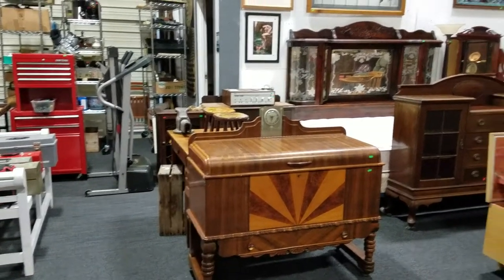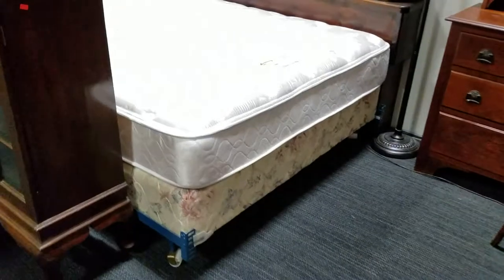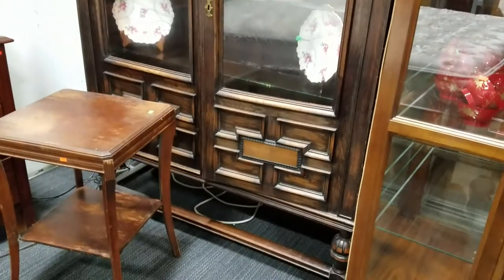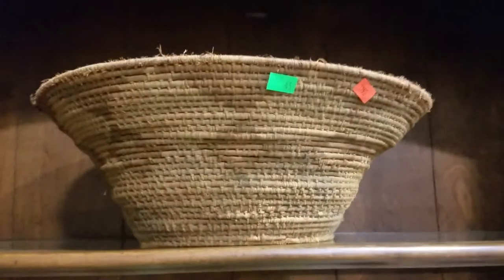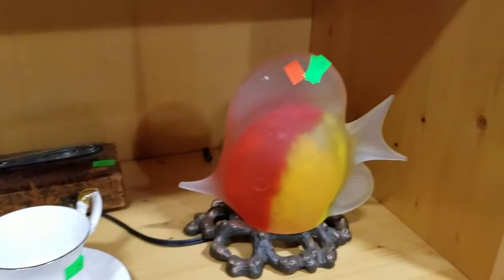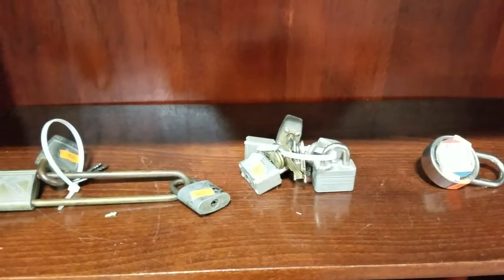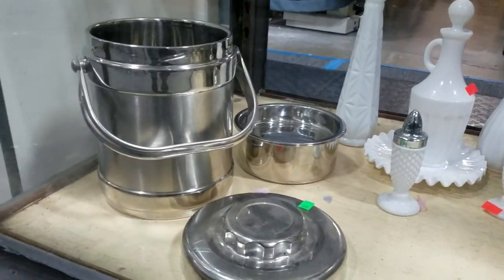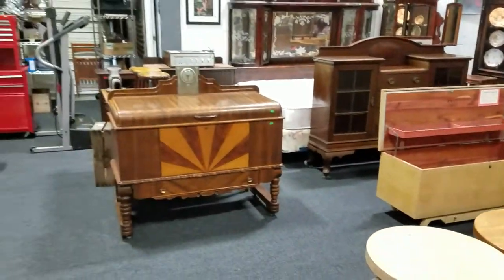4/14/17 Fabulous Antique & Collectibles Auction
Fabulous Antique & Collectibles Auction
Friday, April 14th
Preview 10:Am,  Box Lots 4:30 PM, Auction 5:PM
Raise your sites and tell your friends, you are not going to want to miss out on the great antique's coming up in this auction.